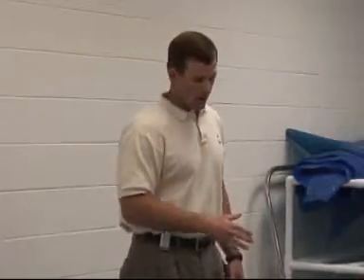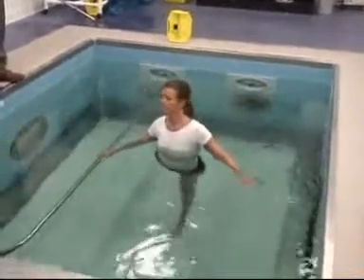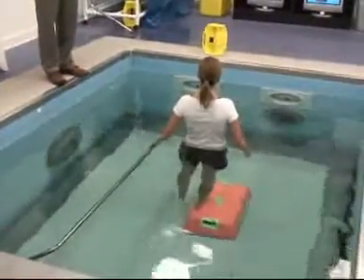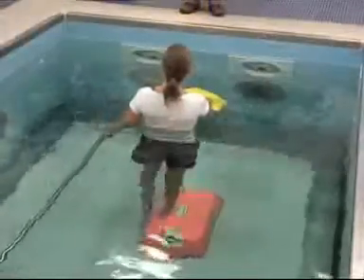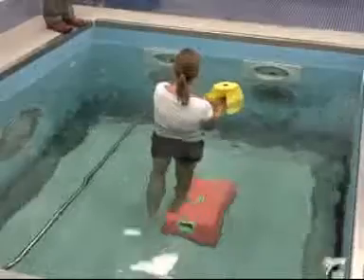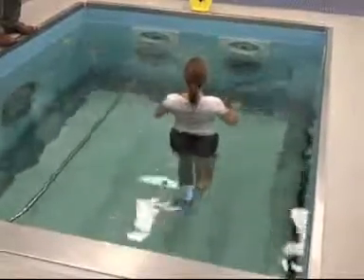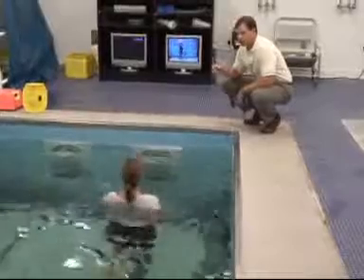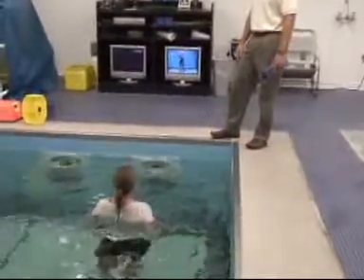University of Mississippi | HydroWorx Physical Therapy Pool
Shannon Singletary of the University of Mississippi reveals his regimen in the HydroWorx physical therapy pool and underwater treadmill for rehabilitating a distance runner who suffered from a stress fracture in her hip.